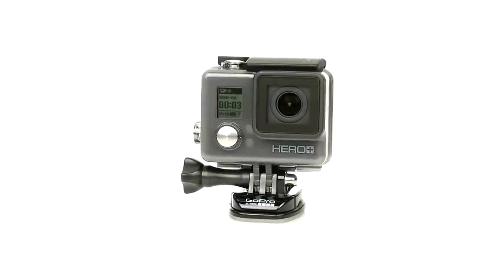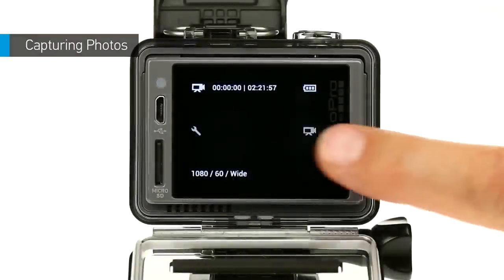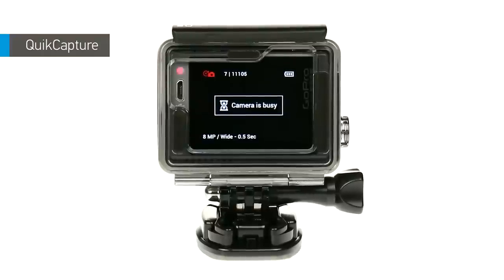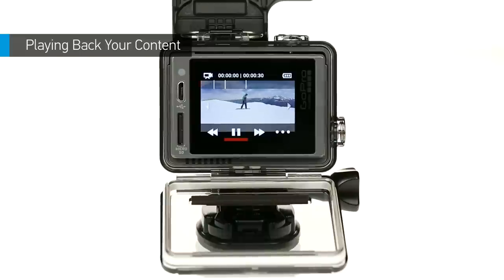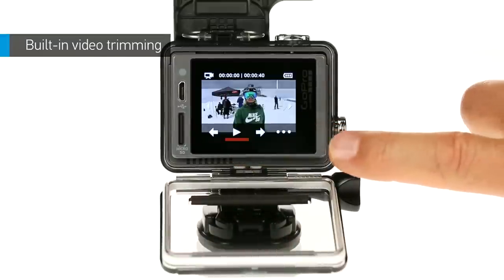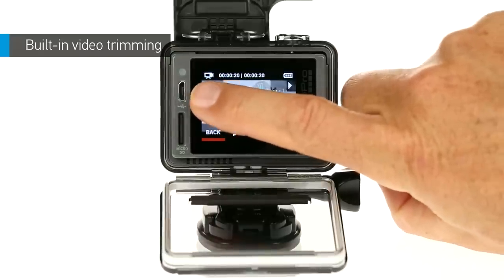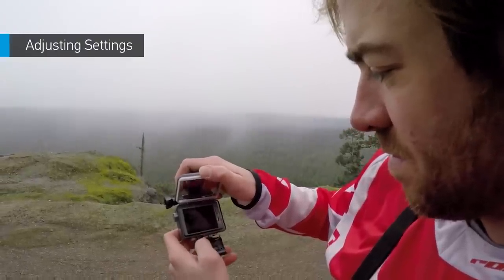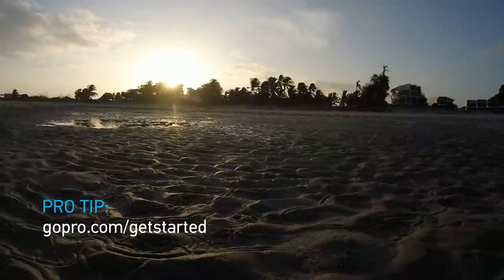GoPro HERO+ LCD Quick Start: Capturing Video and Photos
Watch this video to help you learn how to change settings and capture photo and video with your HERO+ LCD camera.

0:13 - Capturing Video
0:40 - Capturing Photos
0:56 - QuikCapture
1:41 - Playing Back Your Content
2:18 - Built-in video trimming
3:39 - Adjusting Settings

To get the full details about the photo and video options on the HERO+ LCD, download the user manual For more information about anything in this video, While you're there, be sure to download the GoPro App to your smartphone or tablet so you can control your camera remotely and view and share your photos and videos.